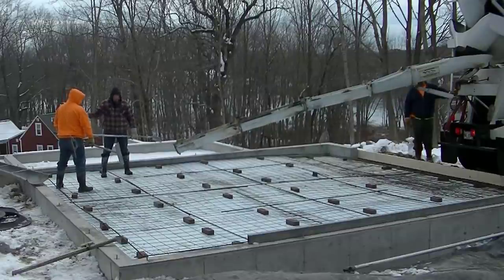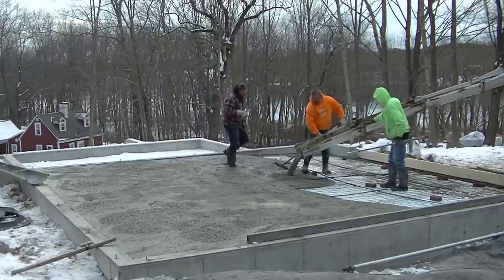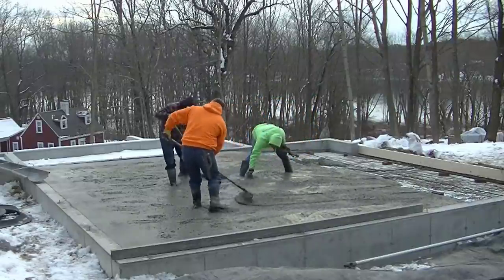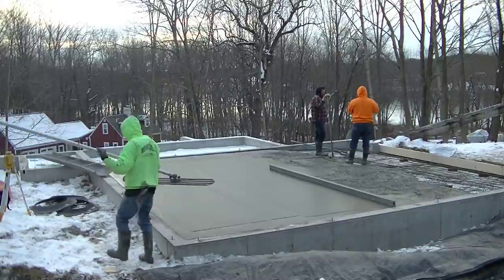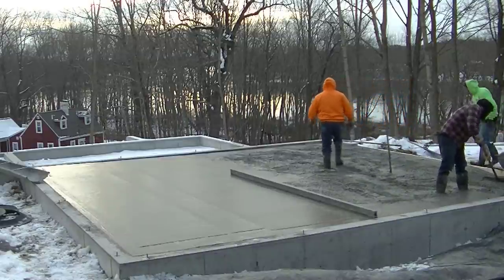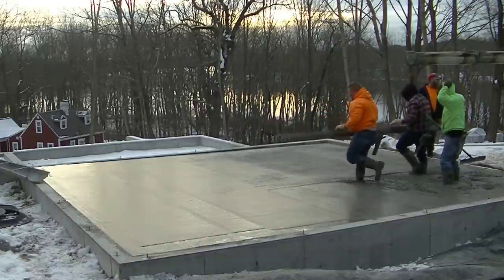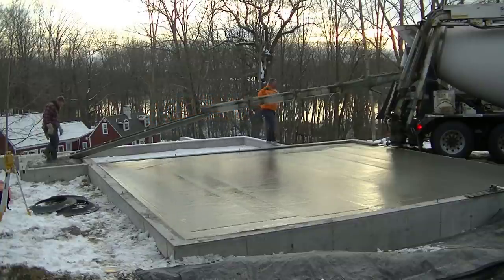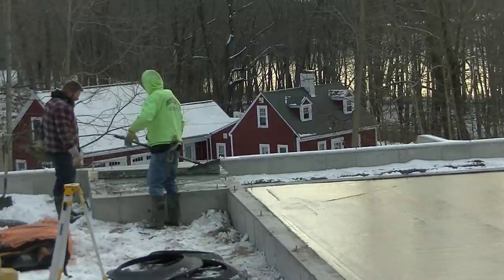Garage Concrete Floor (How Thick?) (How Much Slope?)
In this video I'm showing you how to pour a garage floor and talking about how thick to pour a garage floor.
We also sloped this garage floor 2.5" towards the garage door to help shed water that gets dripped onto the floor.
We poured this garage floor 5 inches thick but a lot of the garage floors we pour are only 4" thick. 4" is strong enough for a residential garage floor if the sub-base is properly compacted with good gravel.
If you want more concrete training, If you want to learn how to start and run a concrete business like I do. The  join The Concrete Underground below. My training videos are in there as well as I am to help mentor you and answer your questions.

USE THE SAME TOOLS I DO:

FLOOR FINISHING POWER TROWELS:

MARSHALLTOWN SHOCKWAVE VIBRA-SCREED:

TOPCON LASER LEVEL:

DEWALT PENCIL VIBRATOR TOOL:

INVERTER GENERATOR LIKE WE USE:

HAND FINISHING KNEE BOARDS:

MAG FLOAT & STEEL TROWEL SET:

2" MARGIN TROWEL:

CONCRETE PLACER OR KUMALONG:

CONCRETE FINISHING BROOM:

CONCRETE SCREED:

CONCRETE EDGER:

CONCRETE GROOVER:

BOSCH HAMMER DRILL: